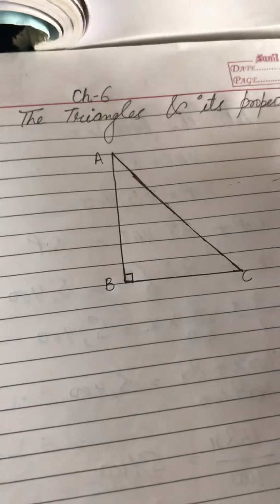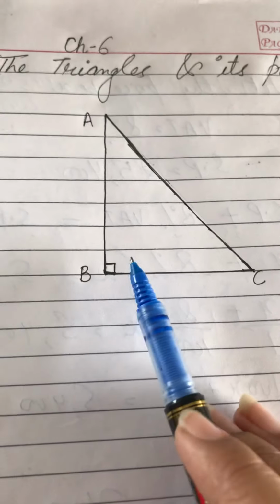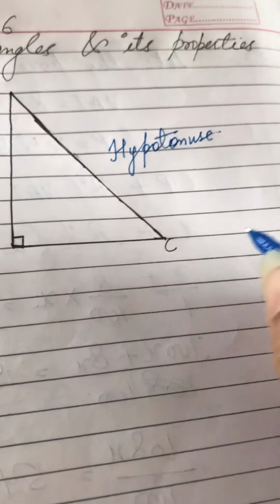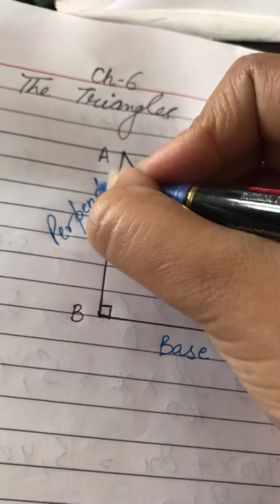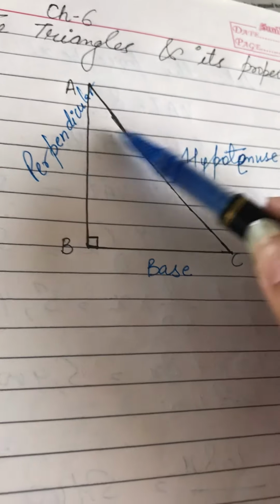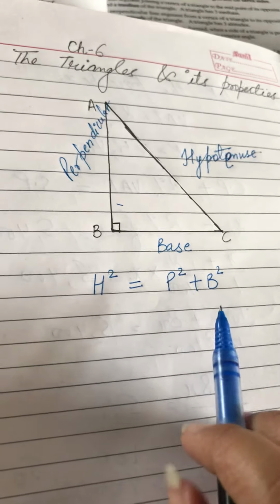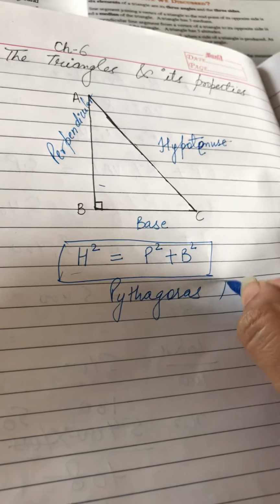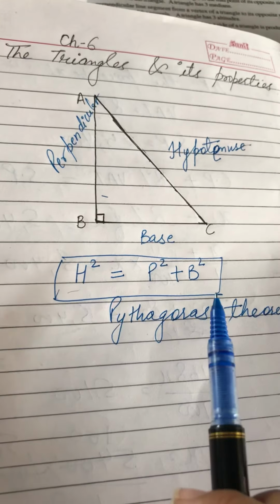Ch-6 The triangles and it’s properties Topic- Pythagoras Theorem